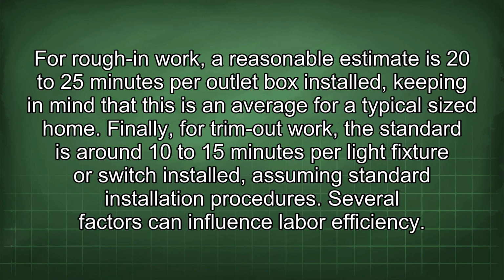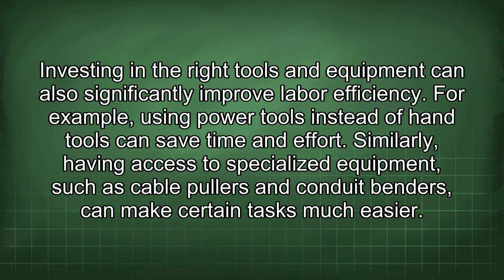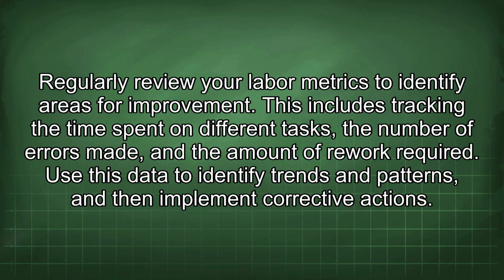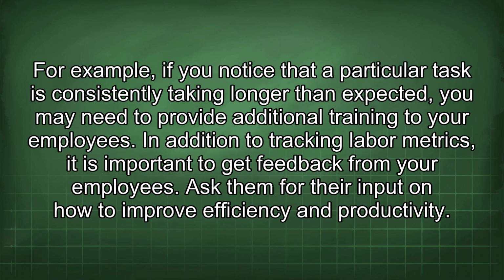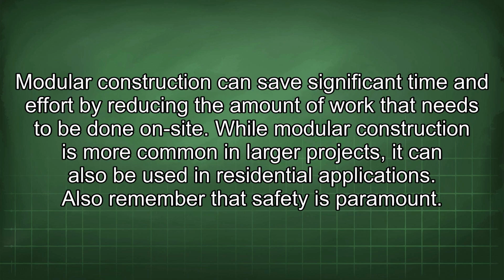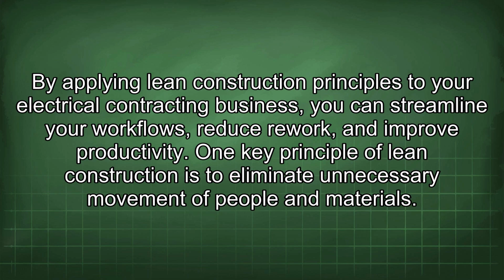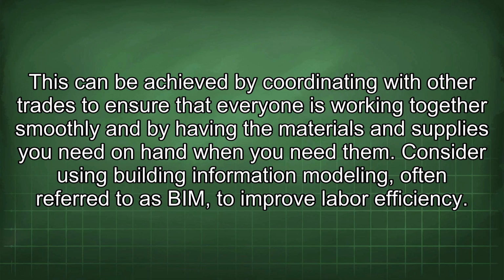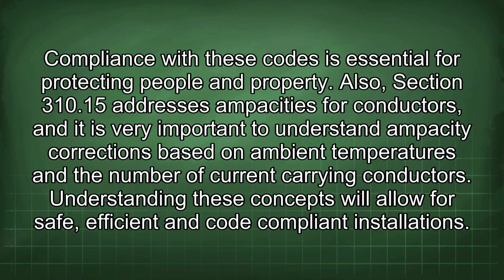Labor Efficiency in Electrical Contracting Businesses Explained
Labor costs significantly impact electrical contracting profitability. Learn industry standards for residential electrical work, including opening, service, rough-in, and trim-out times. Discover factors affecting efficiency and strategies for improvement.